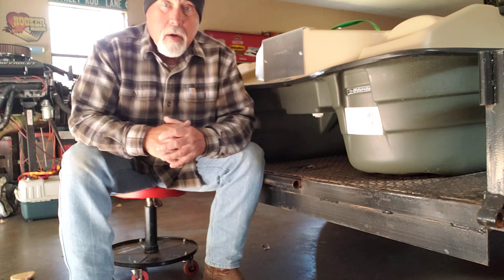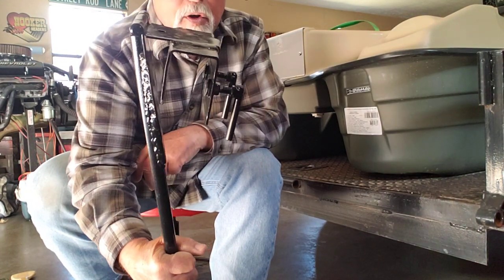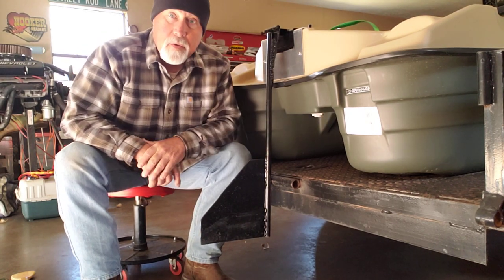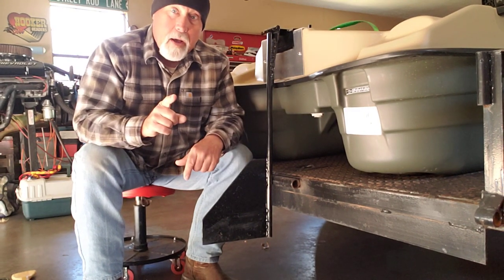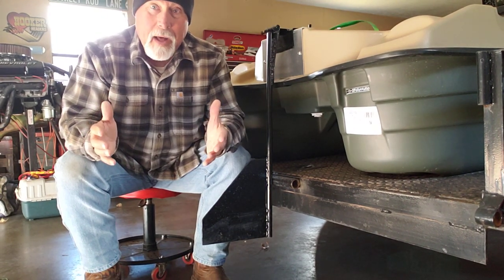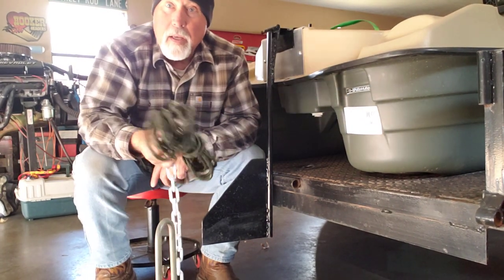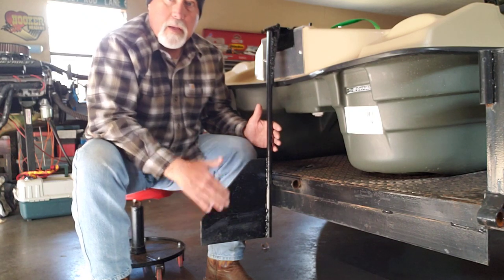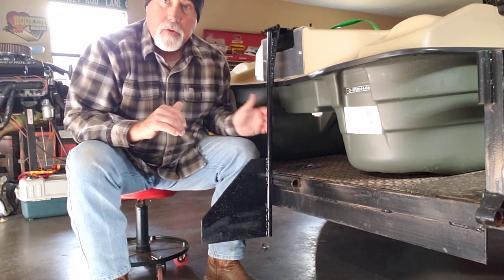Small 2 Man Pelican Bass Boat Rudder.... that you can build your self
Home made rudder (DIY) that you can build for a small two man bass boat that works great. Also a couple of other must have items for small bass boat. Thanks!